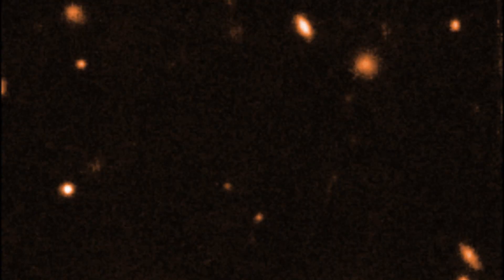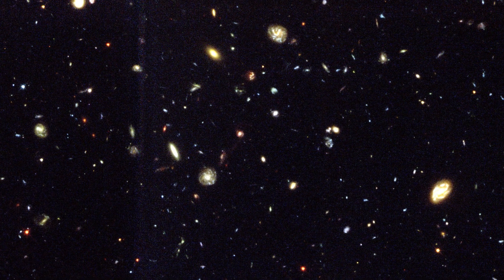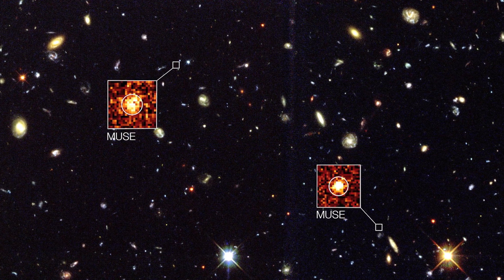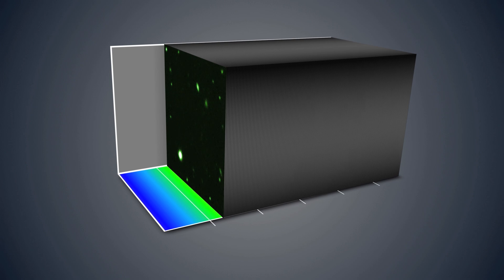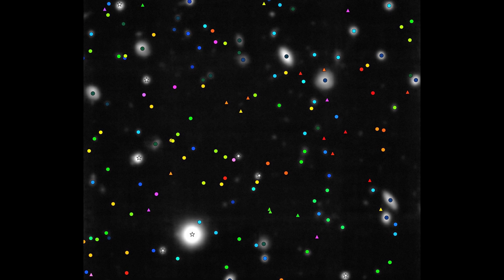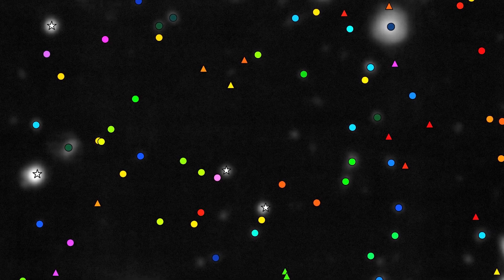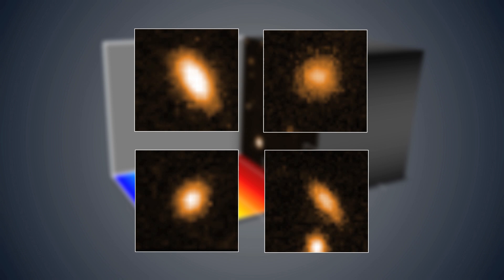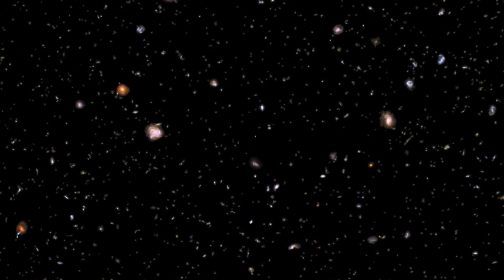Deeper than the Hubble Deep Field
In landmark observations, the MUSE instrument on ESO’s Very Large Telescope in Chile has given astronomers the best ever three-dimensional view of the deep Universe. After staring at the Hubble Deep Field South region for a total of 27 hours the new observations reveal the distances, motions and other properties of far more galaxies than ever before in this tiny piece of the sky. The new observations are allowing astronomers to go beyond the Hubble Deep Field and reveal a host of previously unseen objects.